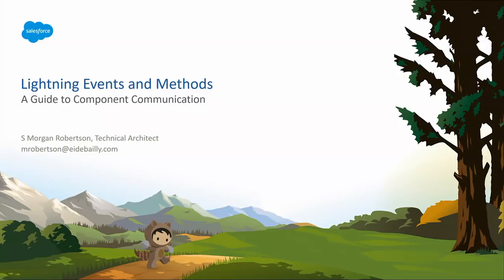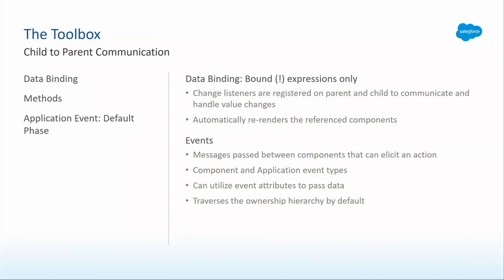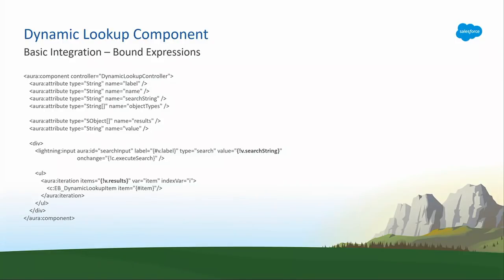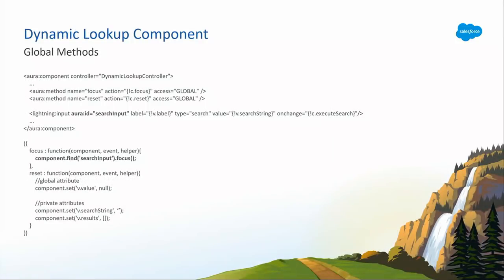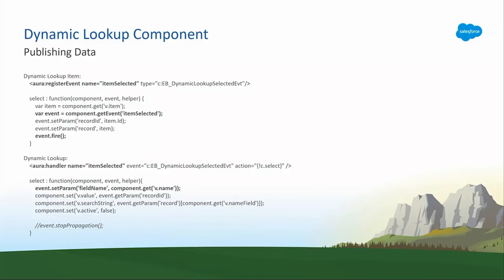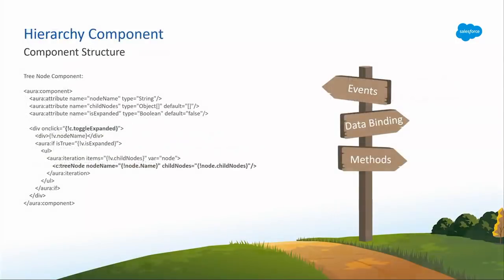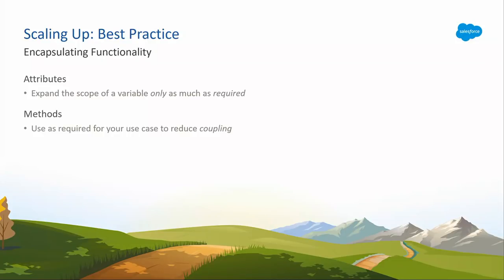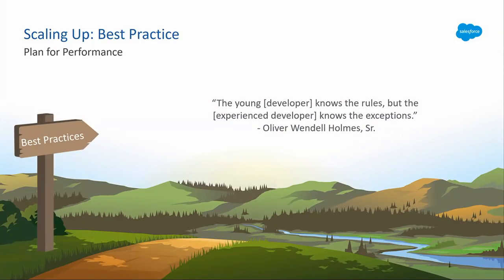Lightning Events and Methods: A Guide to Component Communication